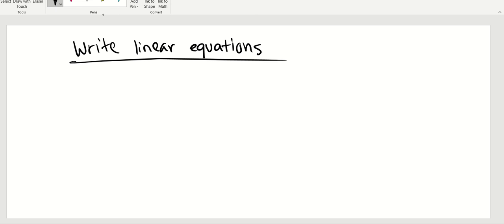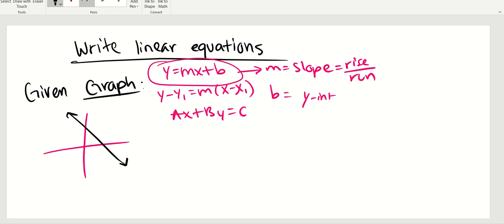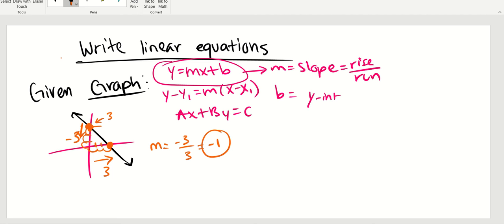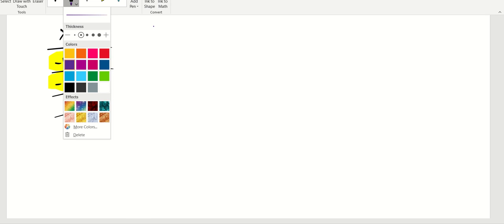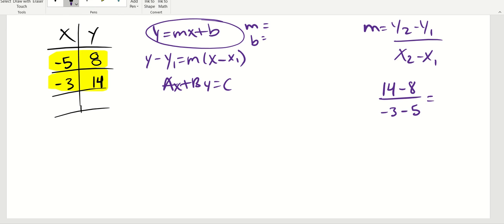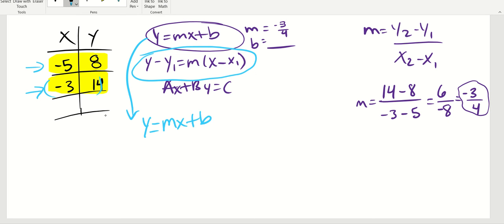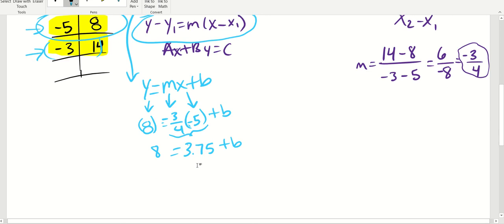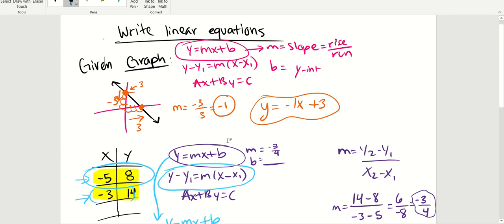Writing Linear Equations Given a Graph or a Table